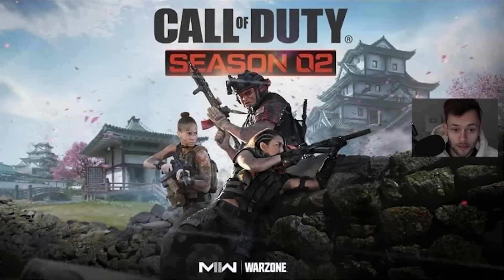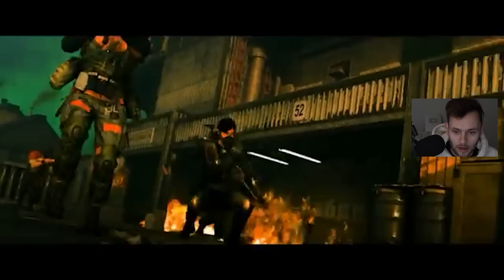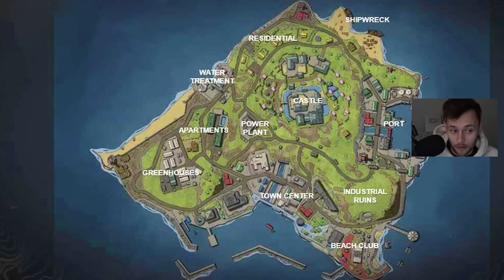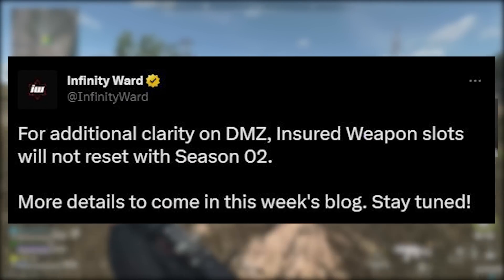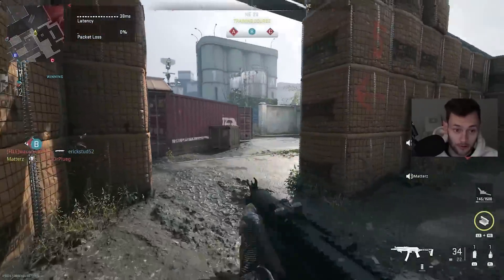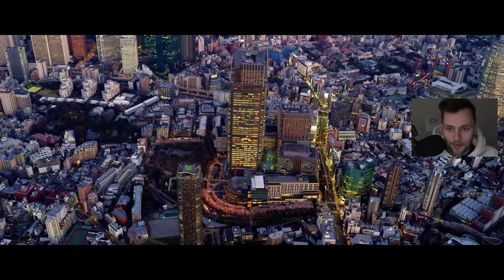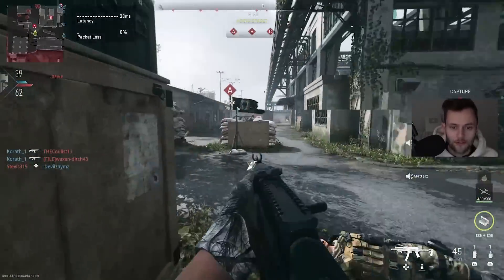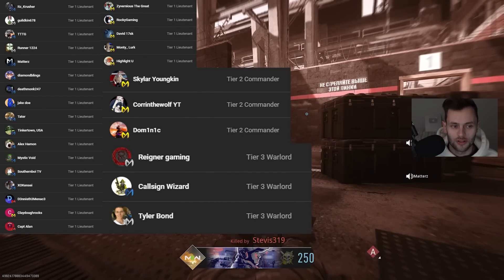EARLY LOOK at Modern Warfare 2 Season 2 Update & Gameplay Preview… (New Maps & More)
EARLY LOOK at Modern Warfare 2 Season 2 Update & Gameplay Preview…

The FINAL Modern Warfare 2 Update Before Season 2 JUST RELEASED…